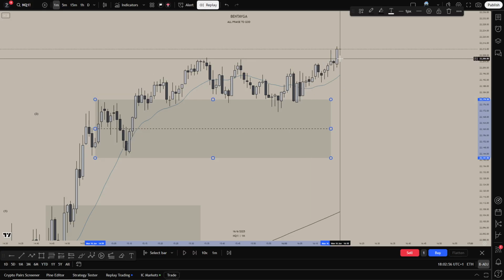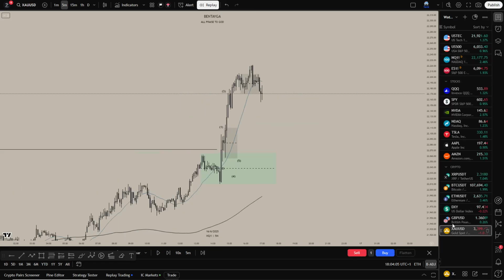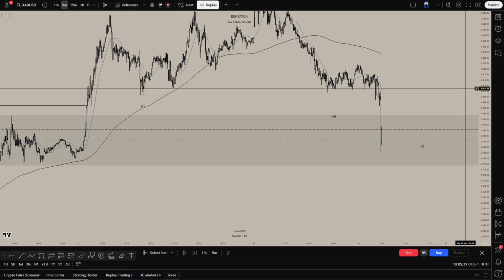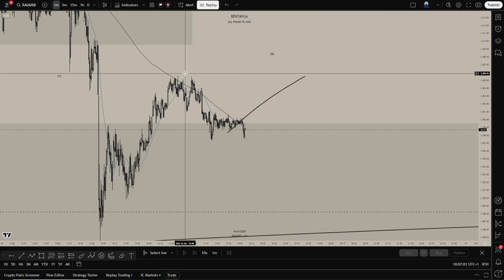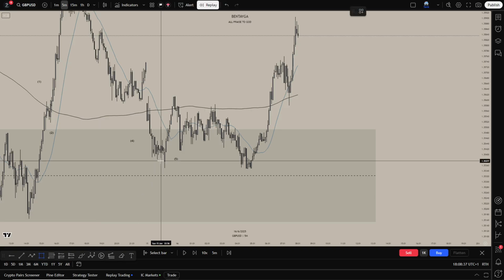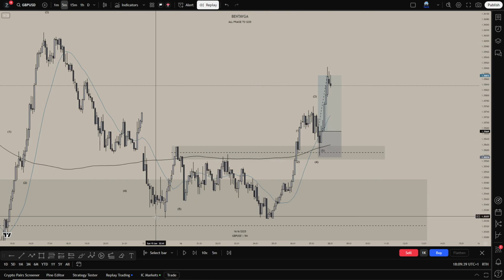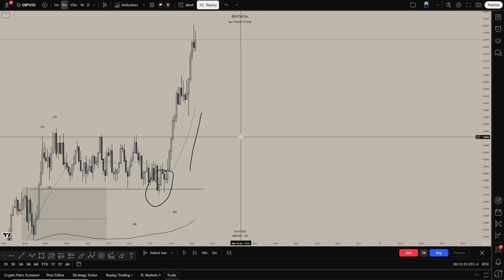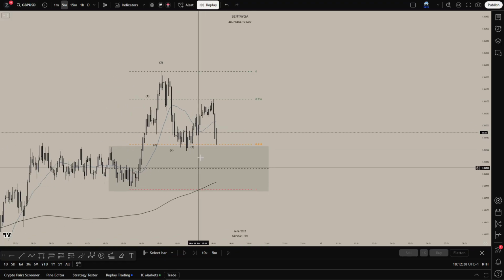MARKET RECAP 16/06/25